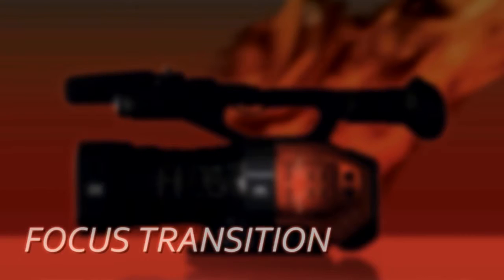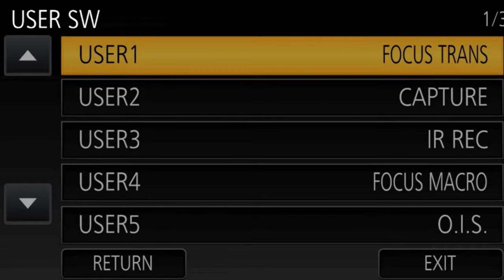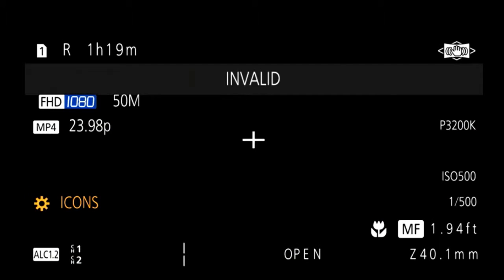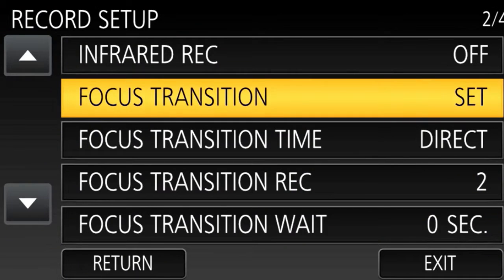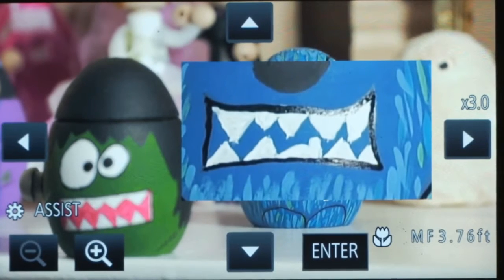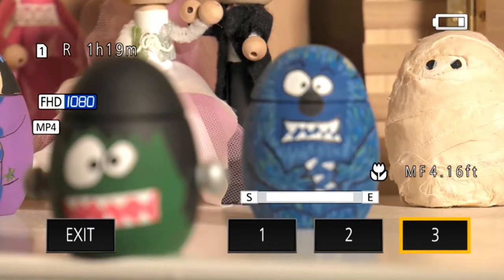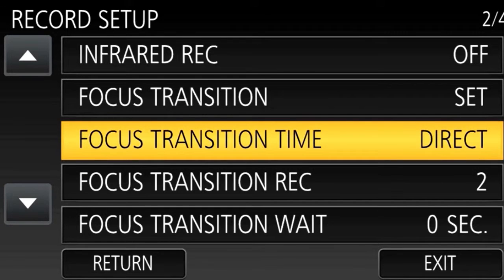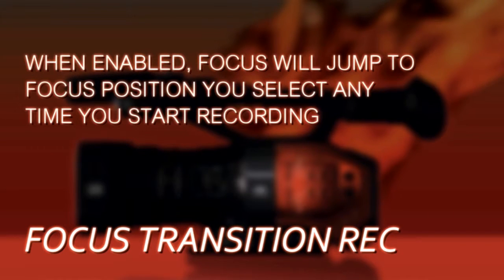14 Focus Transition Function